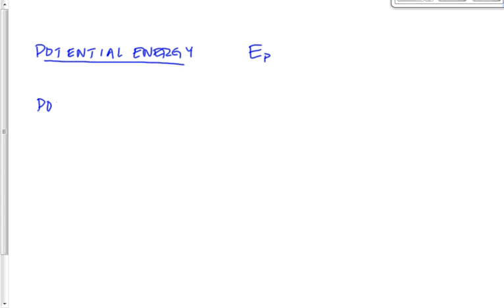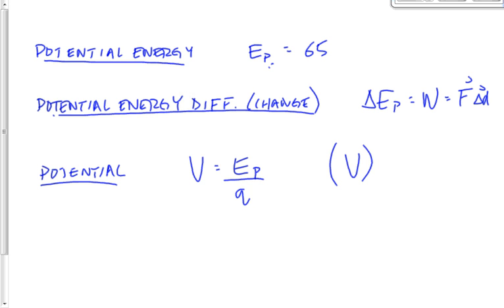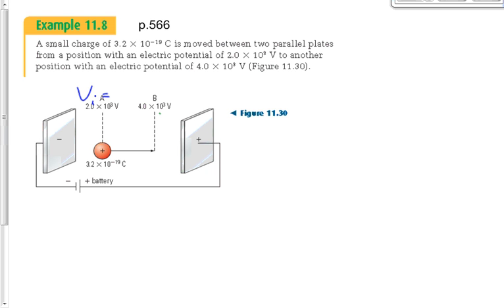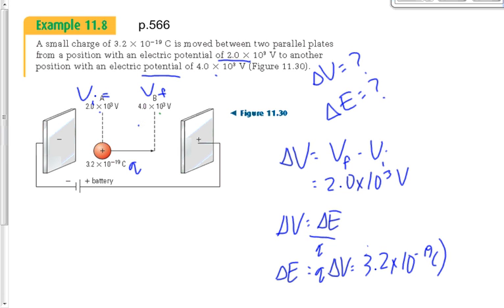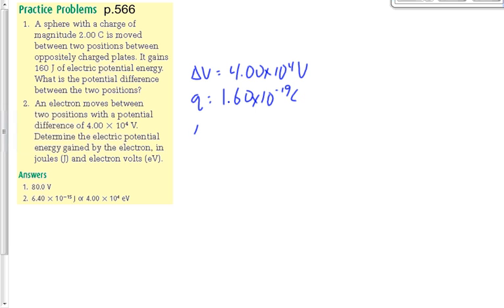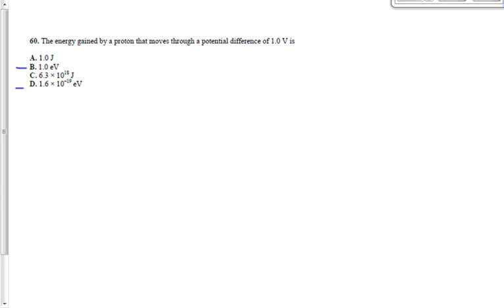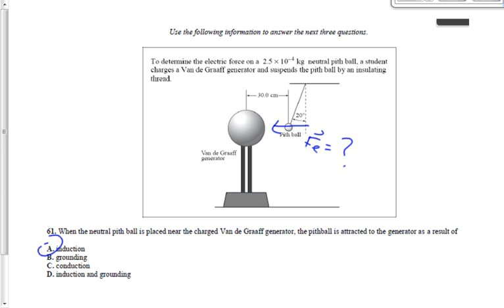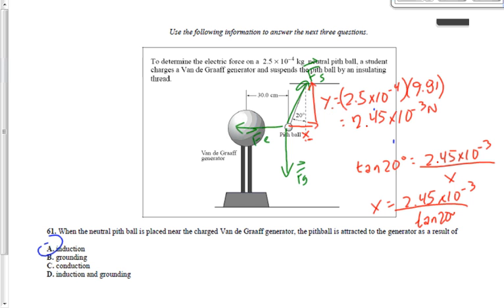(216-P3014F) More Electric Potential Energy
Continuation of potential and potential energy.